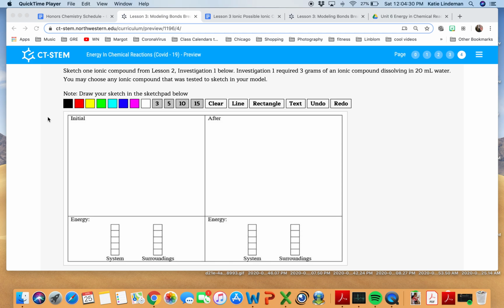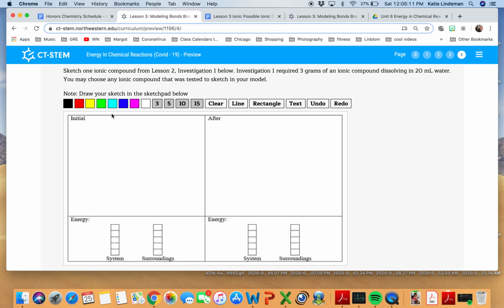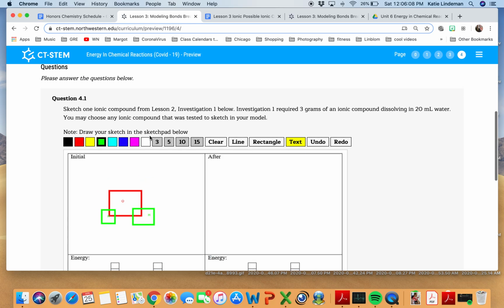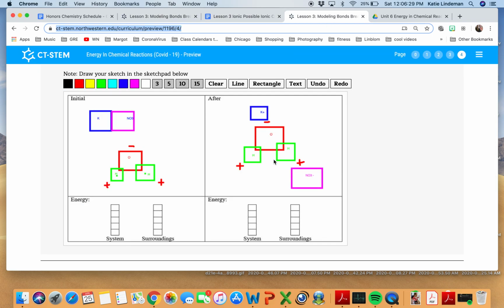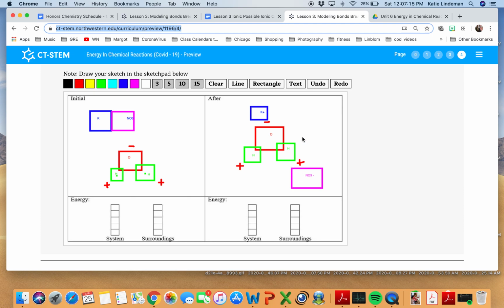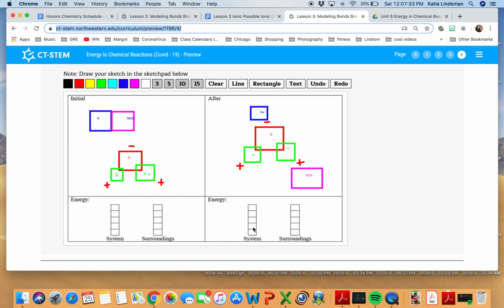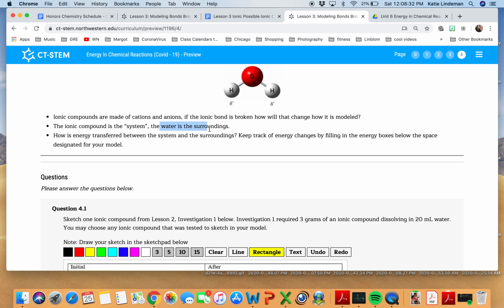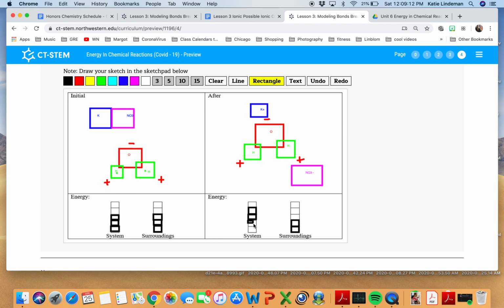Lesson 3 Page 4 How to Make the Model